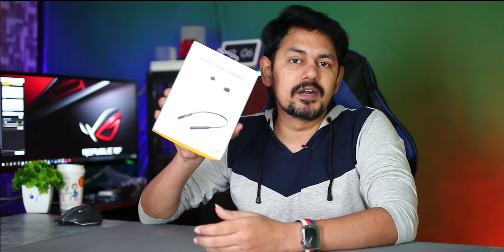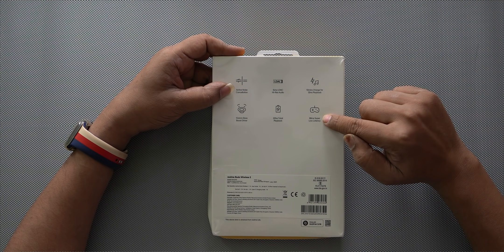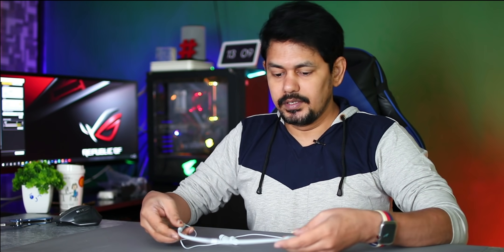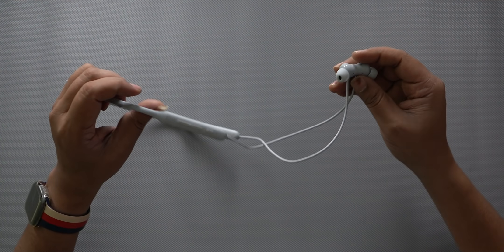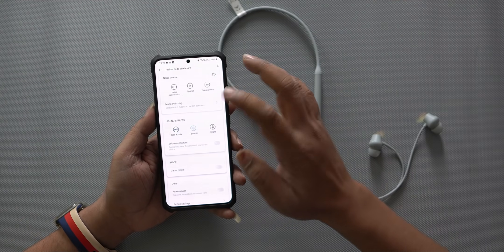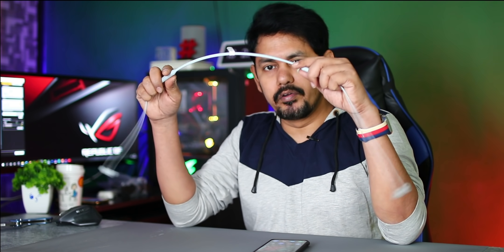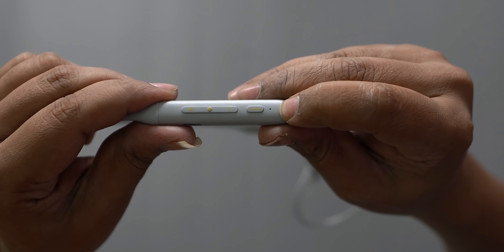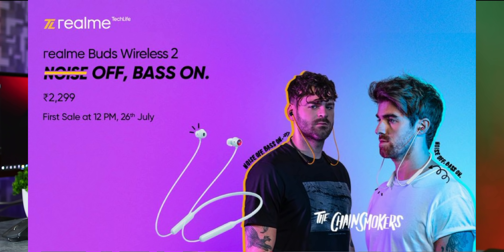Realme Buds Wireless 2 ANC earphones Unboxing and Review 🔥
Early bird offer at ₹1,999*. First Sale at 12 PM, 26th July.